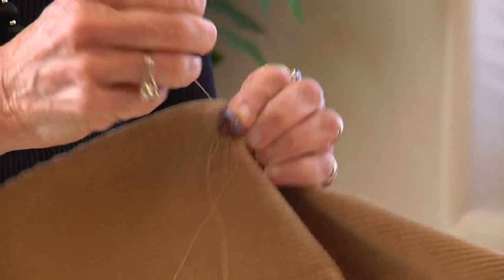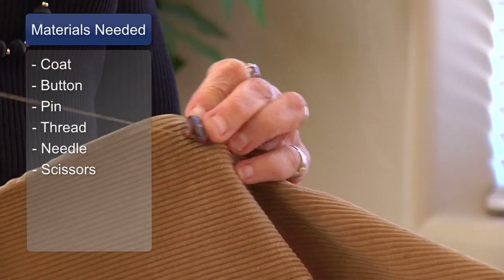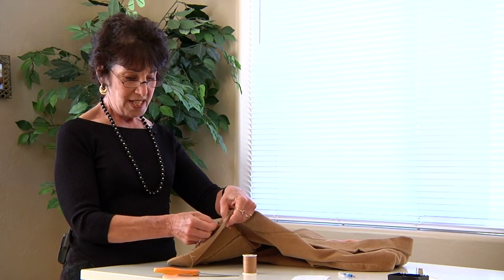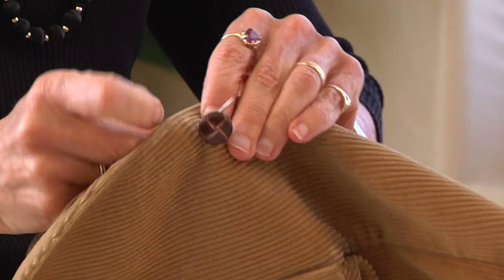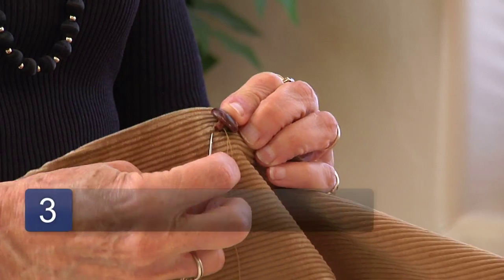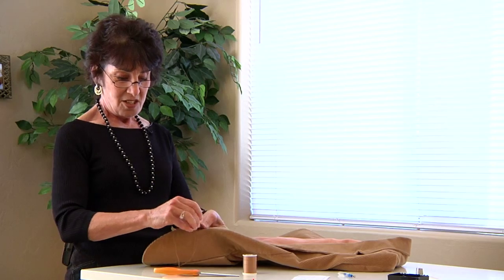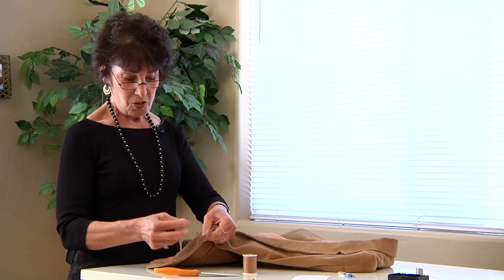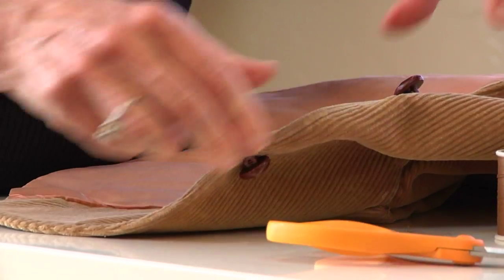Sewing Basics : How to Sew Buttons onto a Coat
When sewing buttons onto a coat, you should double thread your needle so it will be stronger and sew tightly. Secure buttons on your coat with help from a seamstress in the free video on sewing basics.

Expert: Linda DiSimone
Bio: Linda DiSimone is a seamstress educated in interior design with an emphasis on home decor.

Series Description: The basics of sewing include creating button holes, sewing buttons, adding trim, using ribbon, sewing leather, and making blankets and pillows. Learn to sew basic projects at home with help from a seamstress in this free video series on sewing basics.